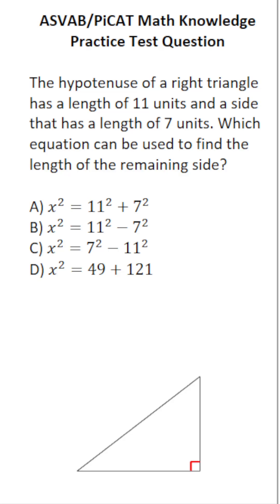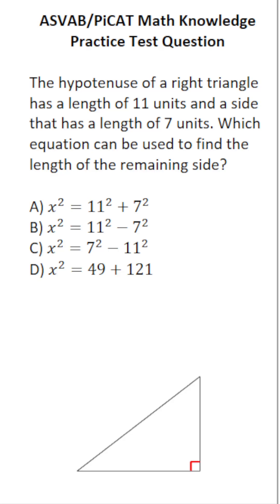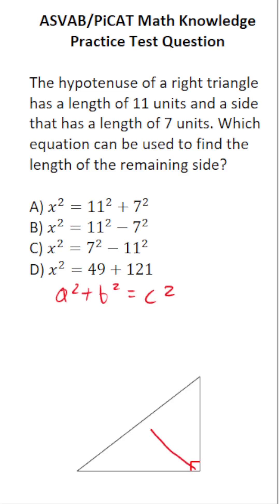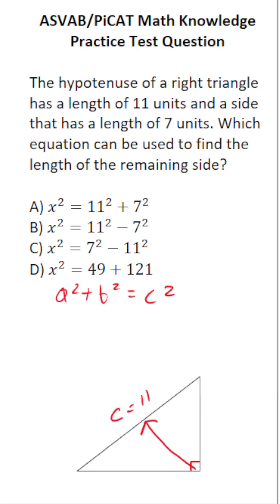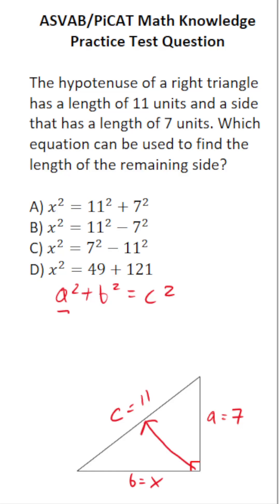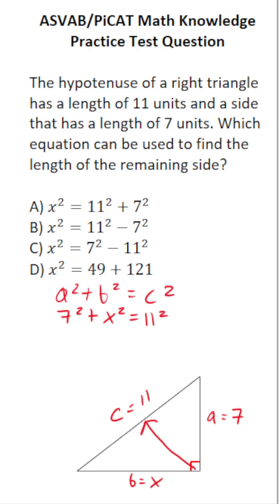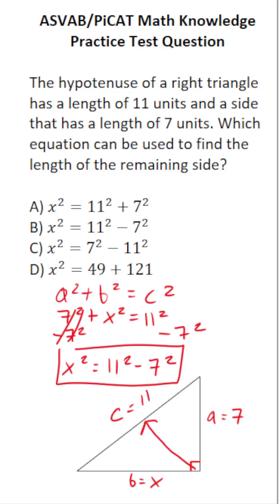Pythagorean Theorem: ASVAB/PiCAT Arithmetic Reasoning Practice Test Q